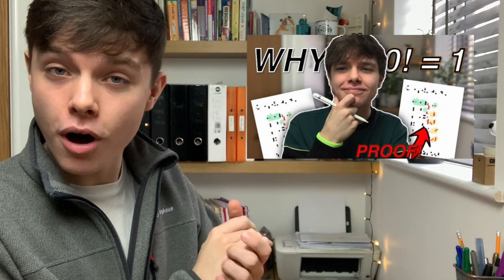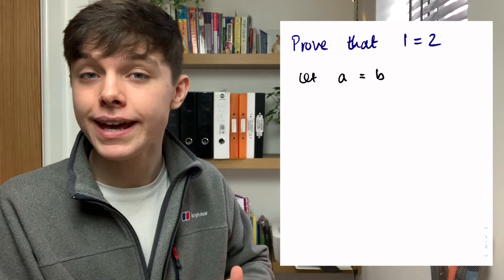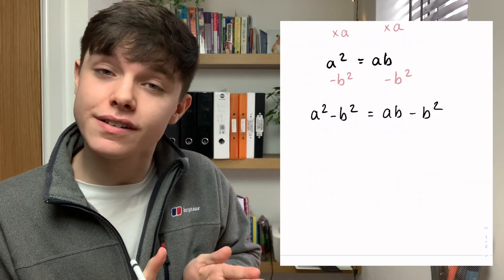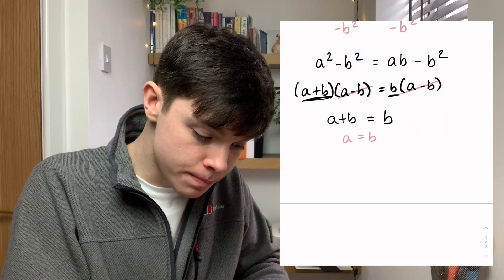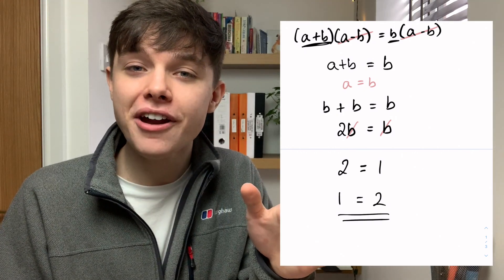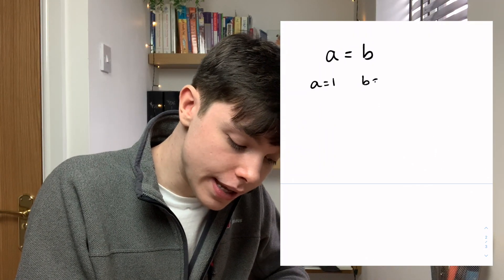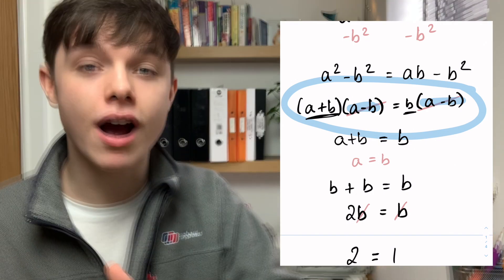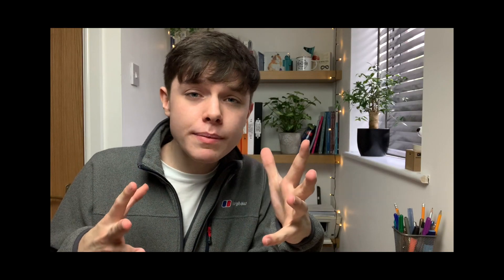Proof that 1 = 2 (kind of... but not really)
1 does definitely not equal 2. But enjoy the 'proof'.